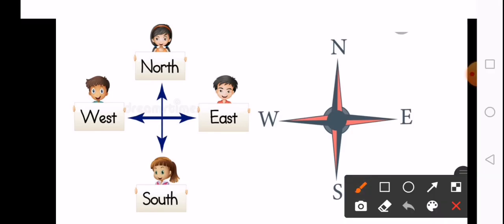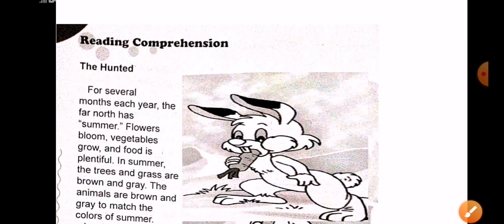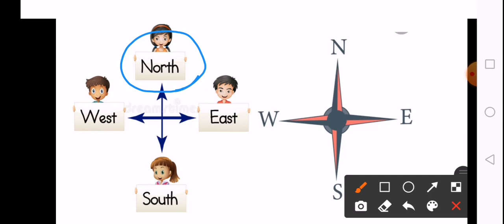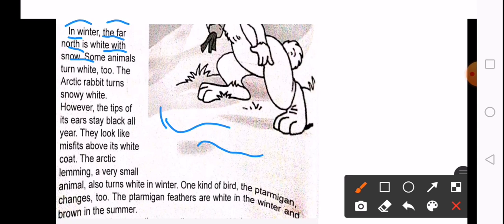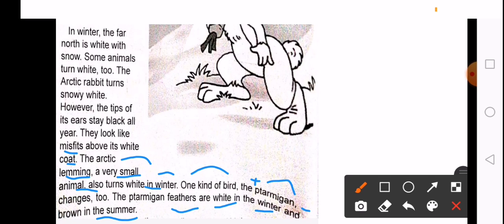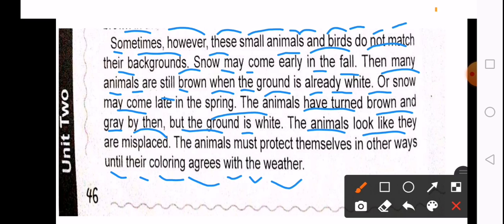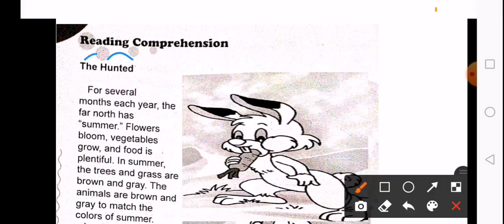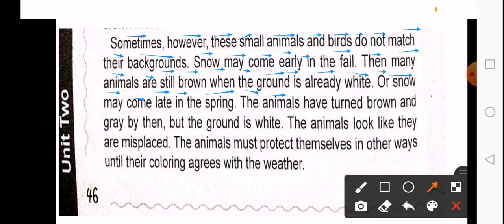Grade 4(The hunted)